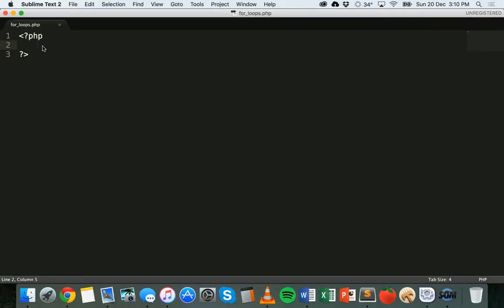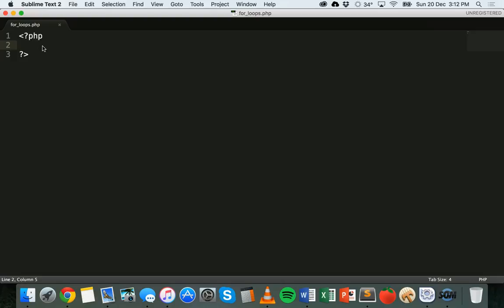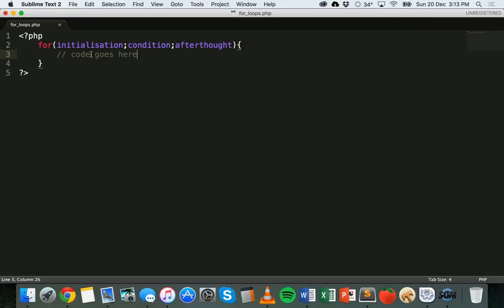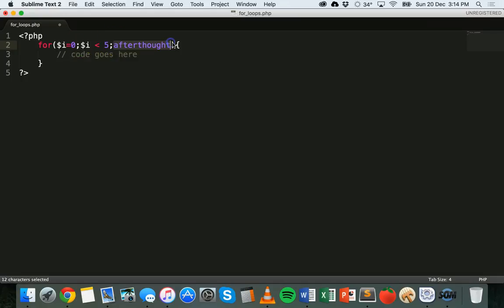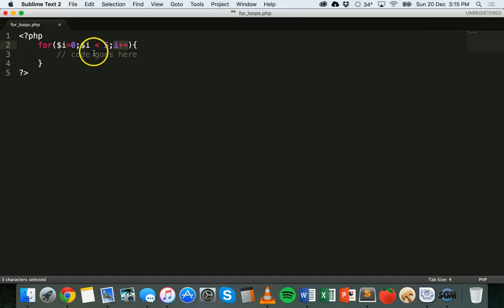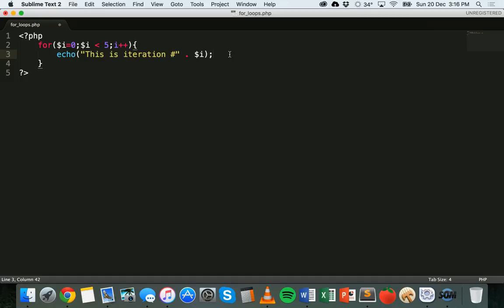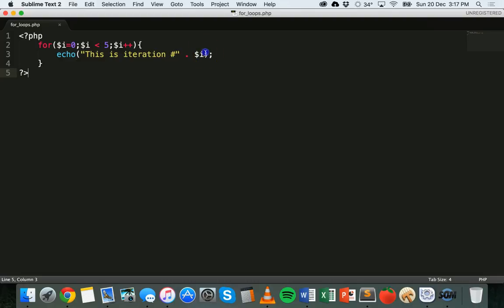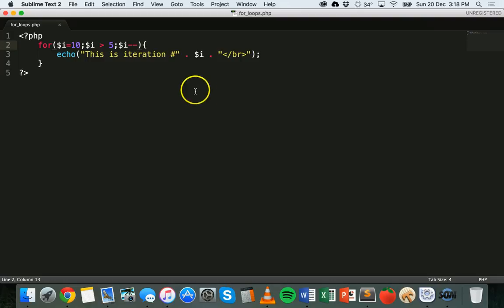PHP & MySQL Tutorial 11 - For loops in PHP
This tutorial explains how to use for loops for repetition in a program. Sample code